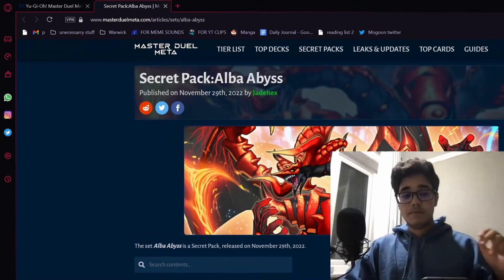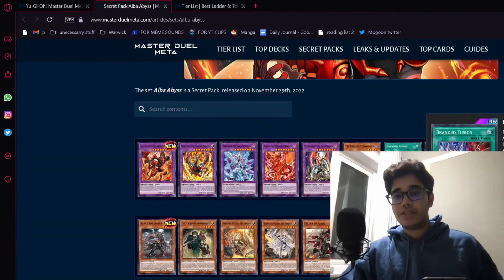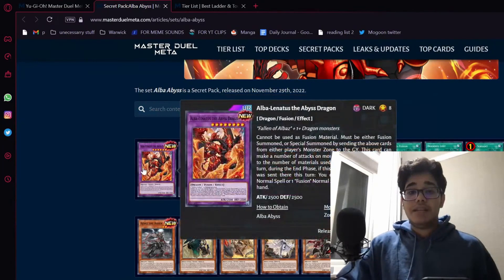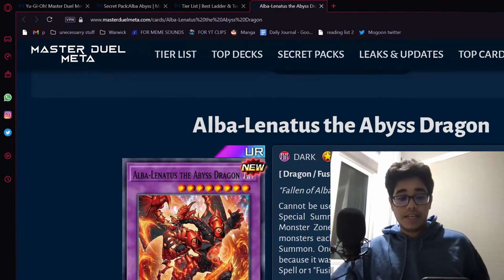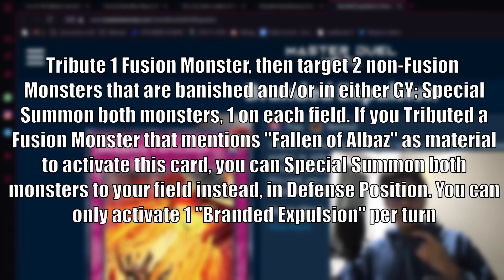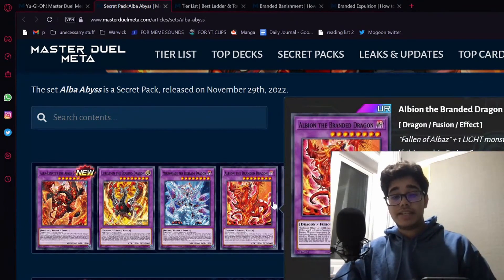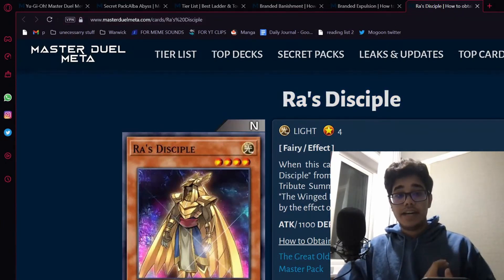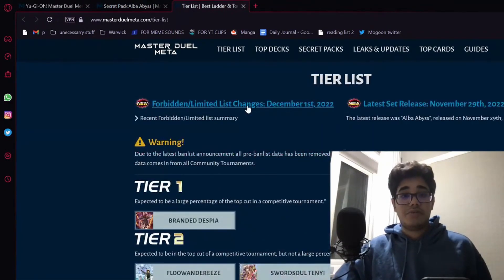The only NEW cards in the Master Duel pack you should care about (Alba Abyss)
So, Branded got some funnies, including some neat Ra interactions
Master duel's top tier ladder might get a bit toxic :(
Alba Renatus is fine
The Alba Abyss pack is pretty pog
We still have a lot for Yugioh Master Duel to catch up to the TCG tho